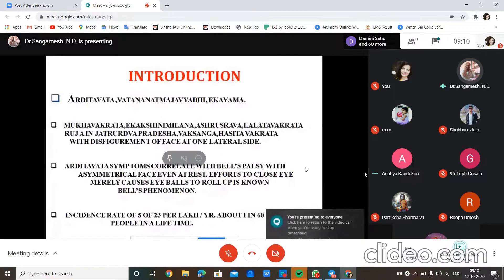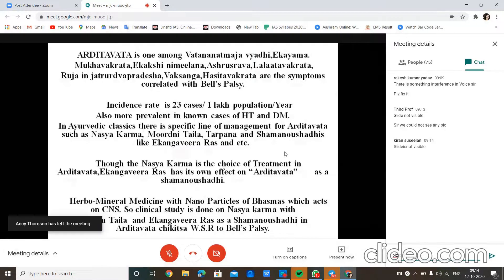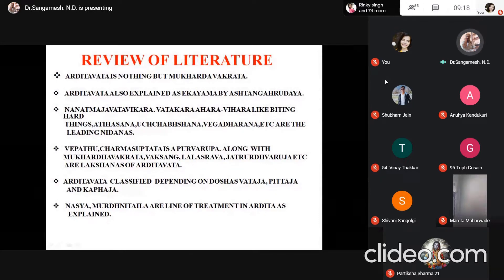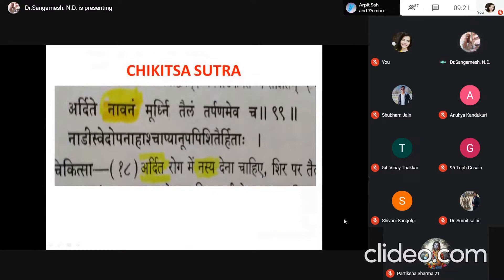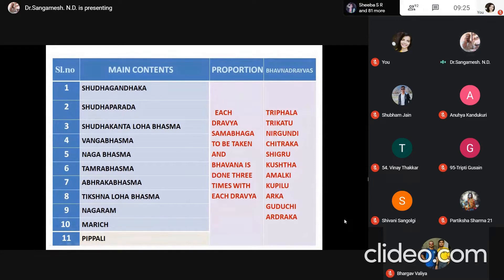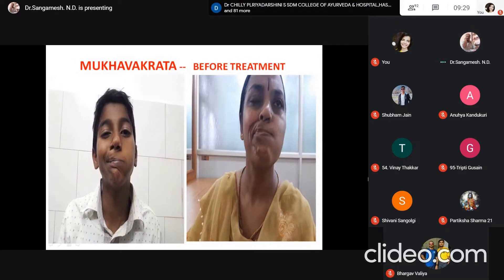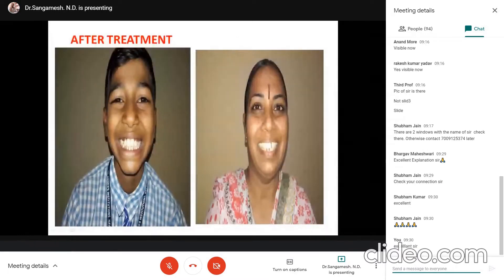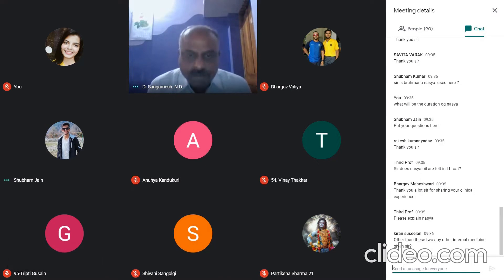VISHNU TAILA NASYA IN ARDIT VATA - BELL'S PALSY BY DR SANGAMESH.N (AyuTip Webinar 8)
Bells Palsy (ardita vata)
Sudden weakness in the muscles on one half of the face.
Bell's palsy may be a reaction to a viral infection. It rarely occurs more than once.

To connect students of Ayurveda all over India, I have created a telegram channel. You can find following things in this channel :

🔶 Various Ayurvedic and Modern books in form of pdf and study material
🔷 Short notes
🔶Yogs and their formulations
🔷Detailed description of dravyas
🔶Application of Ayurveda in various aspects
🔶 Daily MCQs from samhitas and subjects acc. to student's need and much more
🔷More focused on preparation of AIAPGET questions from UG level
🔶Aim to improve the level of reading and revising our samhitas from the college level
🔹 Various year wise separate groups

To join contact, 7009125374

Regards:-
AYURVEDIC CHANNEL :THE INDIAN PATHY

Thanks to co-organiser :- Dr Deepak Mantri, Dr Dipti Patil